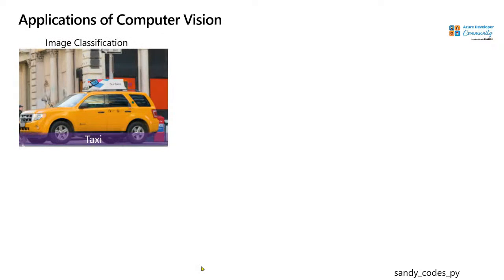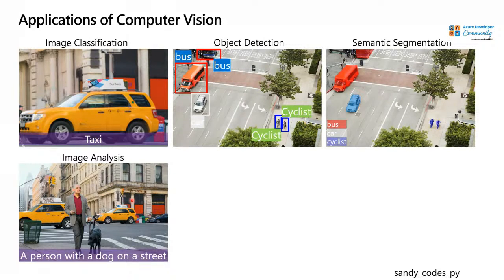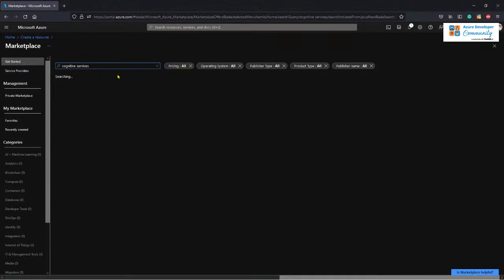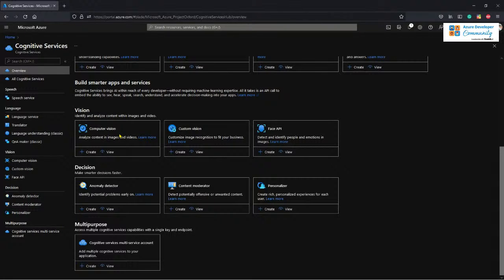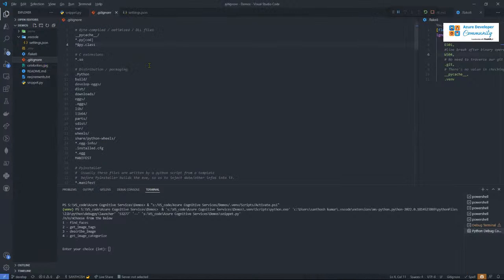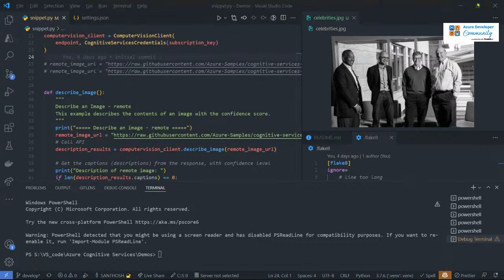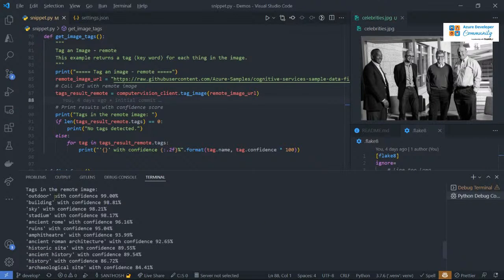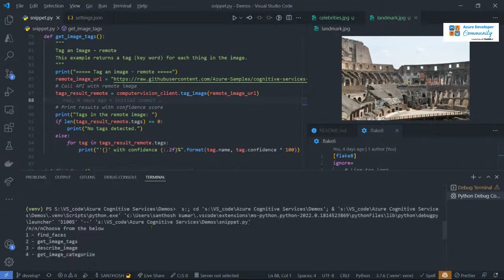Introduction To NLP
Introduction to Natural Language Processing
What is Natural Language Processing?
Natural Language Processing in Azure
Using Natural Language Processing Services
Text Analytics
Speech Recognition and Synthesis
Translation
Language Understanding
Demo on how to work with Azure Cognitive Services APIs